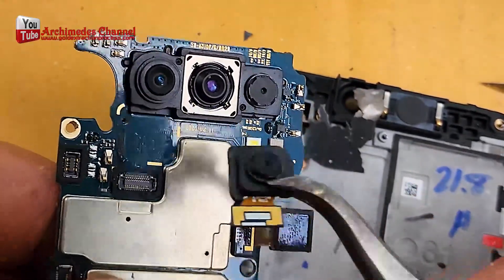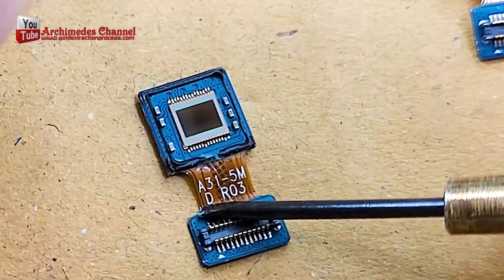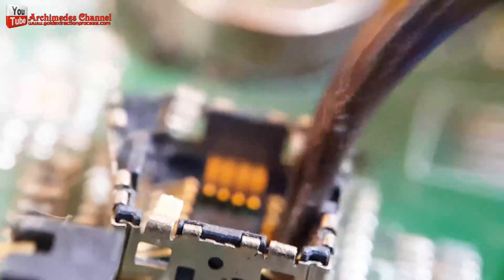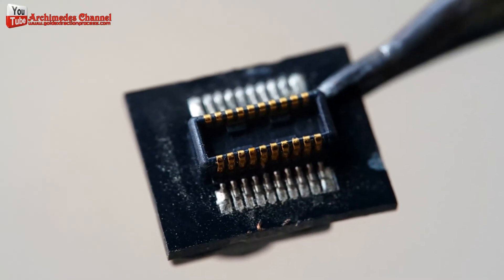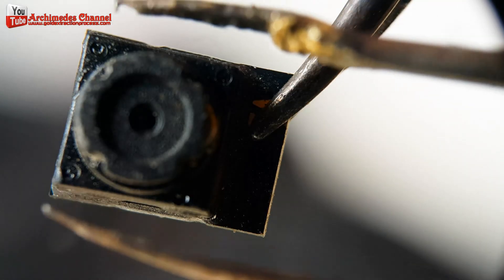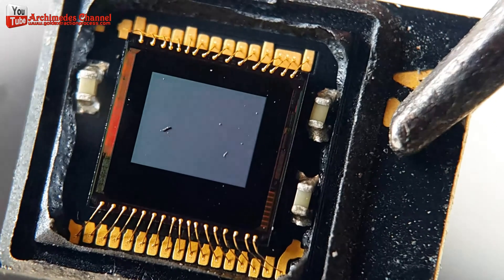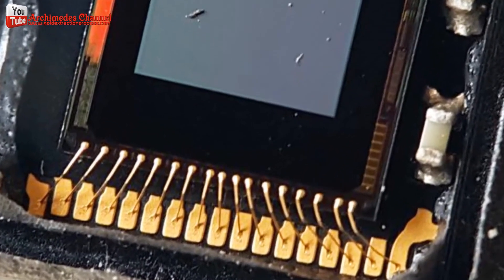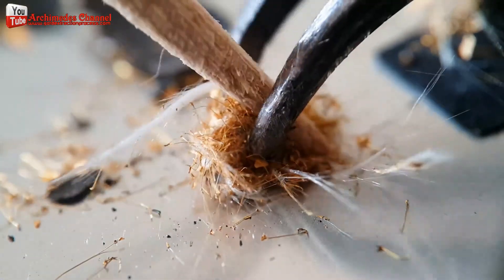📸✨ Hidden Gold Inside Old Mobile Phone Cameras | CCD Image Sensor Gold Recovery Explained!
@MakeGold  Did you know that old mobile phone cameras and digital CCD sensors contain tiny amounts of gold? 💛
In this video, we explore how CCD (Charge-Coupled Device) cameras work and why gold wires were used in their assembly.

Gold is used for wire bonding, creating electrical connections between the image sensor and the circuit board — thanks to its excellent conductivity and corrosion resistance. These wires are micrometers thin, but they play a crucial role in ensuring reliable image quality and performance.

Over time, manufacturers have shifted from CCD to CMOS technology, but older phones and digital cameras can still contain recoverable gold inside their sensors and circuitry. ♻️

👉 If you have many old phone cameras or CCD sensors, you might have a small gold mine waiting to be recycled!

💡 Note: Gold content is very small — this process is for educational and recycling awareness purposes only.